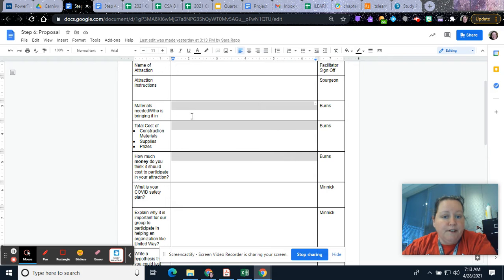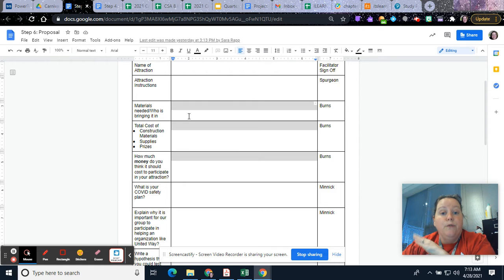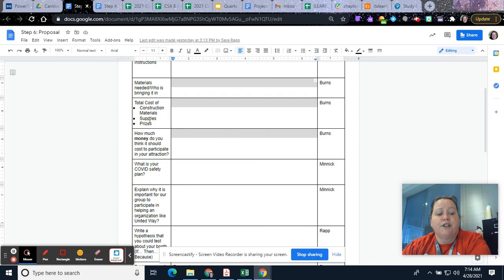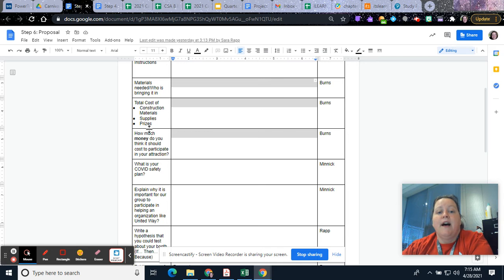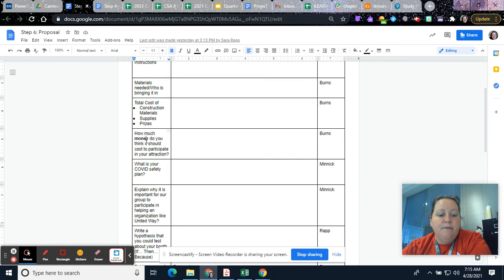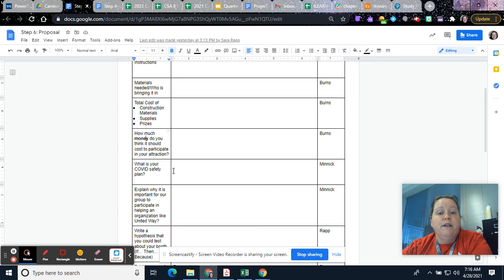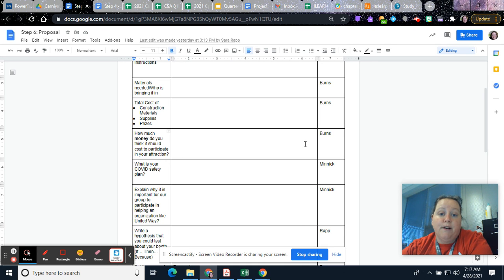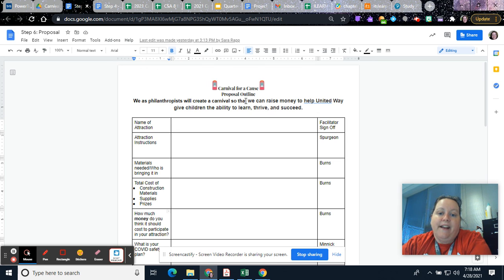Burns Proposal Help-Carnival